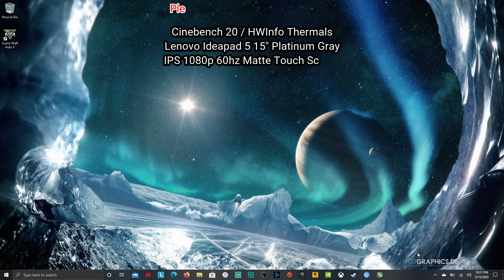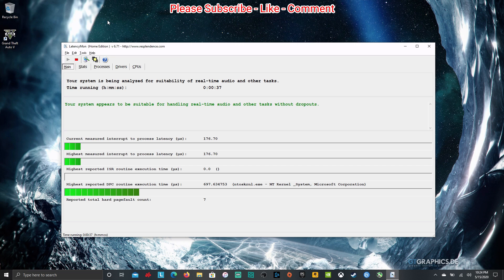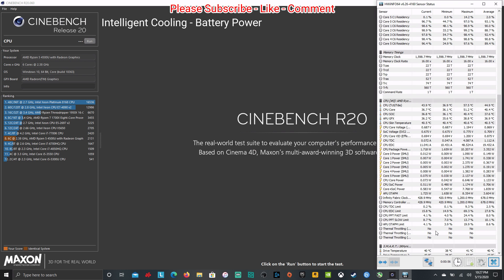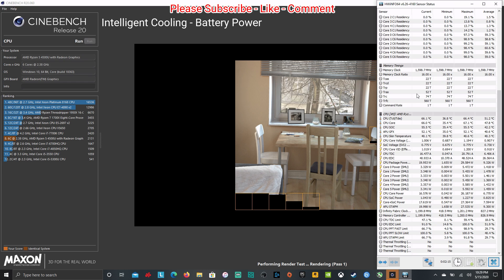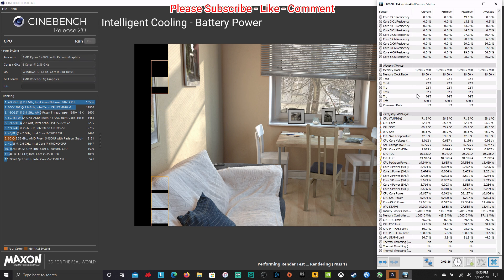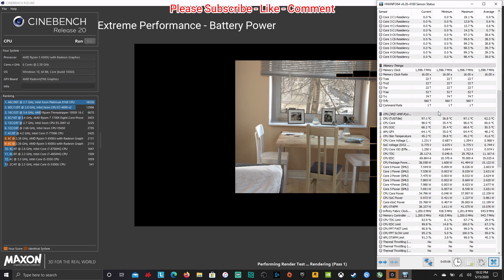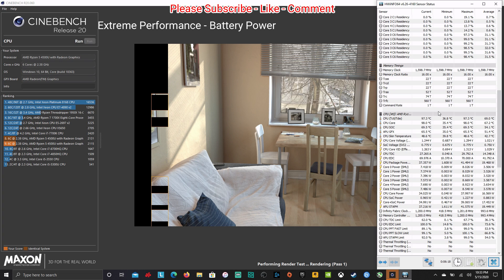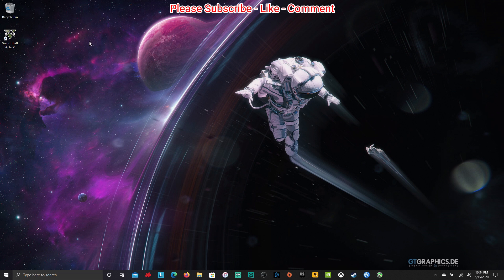Ryzen 5 4500U Laptop - Lenovo Ideapad 5 - Thermals Deeper Look with HWInfo - Audio Latency Test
This video goes with the other Lenovo videos on the channel. I am linking the other videos below. Please go check them out. This video looks at audio latency and some thermals with HWInfo to help answer some questions the community has had.

Lenovo Ideapad 5 Part 5 Thermals Audio Latency - This video

Lenovo Ideapad 5 2020 New Released Laptop
Ryzen 5 4500U CPU
Integrated Vega 6 GPU 512mb Ram Dynamic
8gb Shared Ram
512gb SSD
Display is IPS 1080p Touch Screen Matte

Build Quality - Yea this an all plastic laptop but its one of the best all plastic laptops I have owned. Stays cool and feels cool to the touch. Not a lot of flex in the body or panel especially for a plastic build. Nice round edges and lightweight. Great keyboard and not to much deck flex. Is it a 1500.00 metal build?? NO. but for what it is its great. Lenovo has really hit it out of the park with this one.

Speakers - Yea they are budget laptop speakers. But they sound good in person and no distortion at high or max volume. Again budget laptop but the speakers are better then my 1200.00 Dell laptop sooo.

CPU - Amazing laptop cpu. Scoring the same in Cinebench as my Ryzen 5 2600 desktop cpu. Impressive. Especially considering the 4500U is 6 core 6 thread and the Ryzen 2600 is 6 core 12 thread. If you need to do some video exporting, multi tasking etc. I would not worry much.

Integrated Vega 6 Graphics - The 512mb Ram use is a bit disappointing I would have liked to see that higher but the system is performing great for what it is. I will be testing games now and getting those videos up. But with my time so far its a great machine for light gaming and easier to run games. I did play Jedi Fallen Order at 22 fps lowest graphics lol. Anyway will see how the gaming  benchmarks come out but looking good.

Last thing - If your looking for a laptop or device under 700.00 that can play all the cloud gaming services such as Geforce Now, Stadia, PSNow or to access you Shadow Cloud PC this is an awesome option.